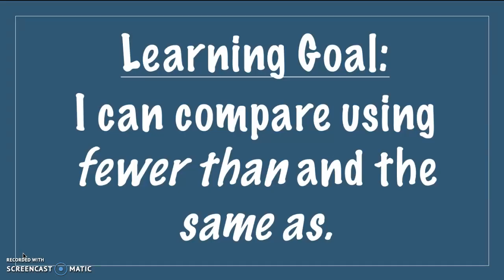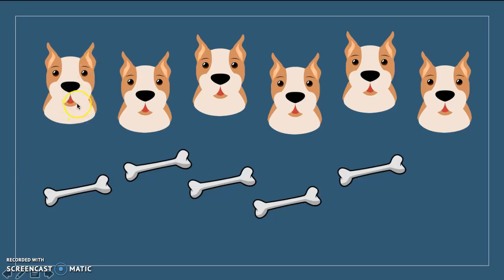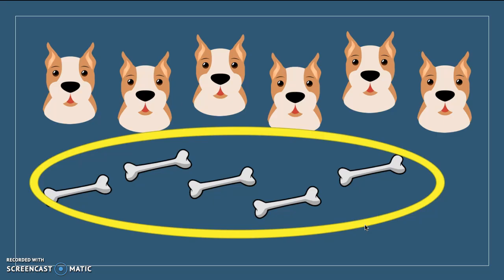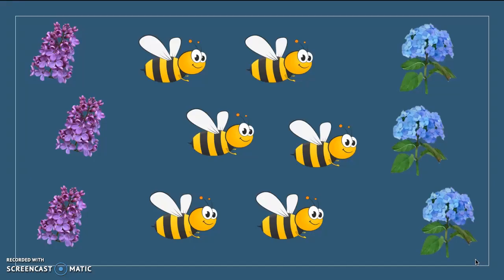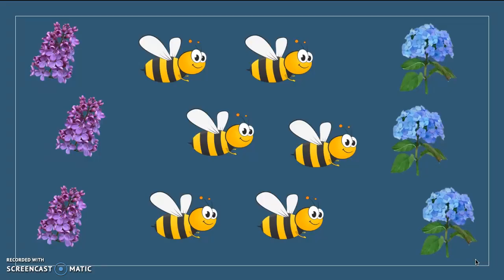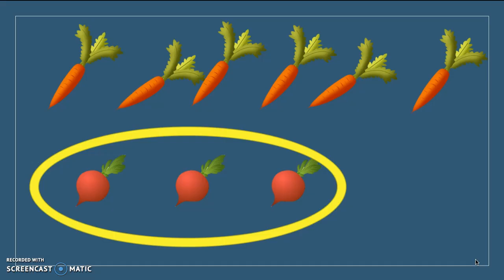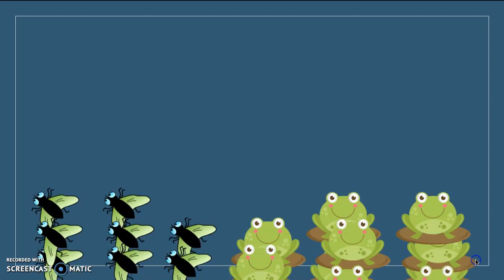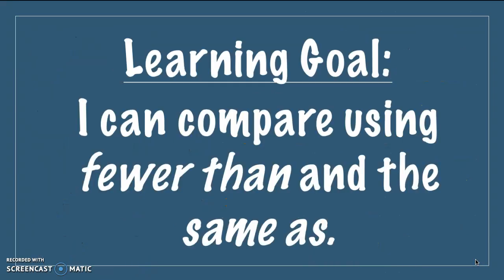Grade K Module 3 Lesson 19